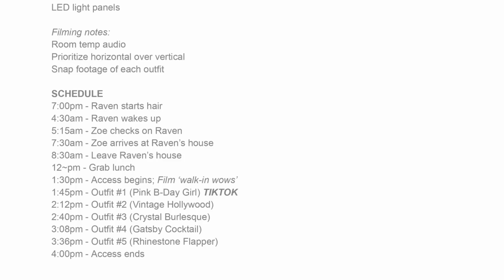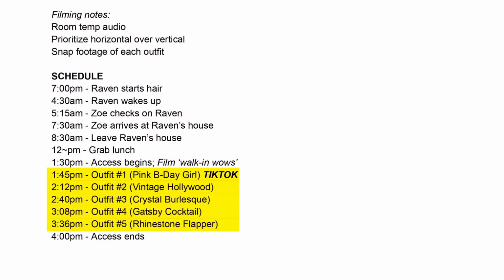This Birthday Photoshoot took MONTHS of Planning!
I had a CRAZY birthday photoshoot with my friend and photographer, Rell, and we had to drive a VERY long distance to do it! But FIRST, I worked with @TayllorLloyd to get my custom birthday invites done, and had Ziya try on a few of her outfit options for the party. Then I worked on some DIY props for the photoshoot.

Links to all my favorite products

LOCATION: Texas
BIRTHDAY: September 1993
ETHNICITY: African American
HEIGHT: 5'11
DAUGHTER: Named Ziya, born April 2016